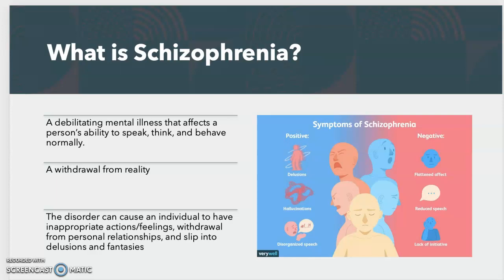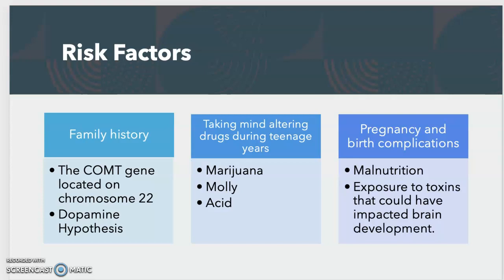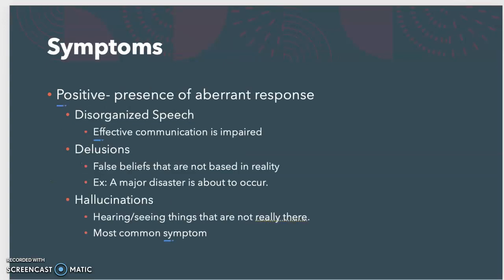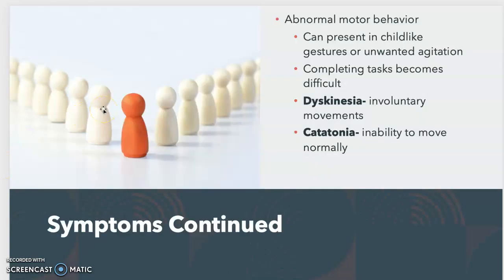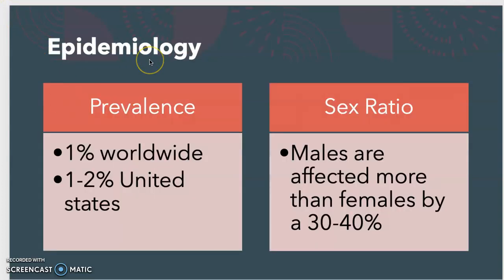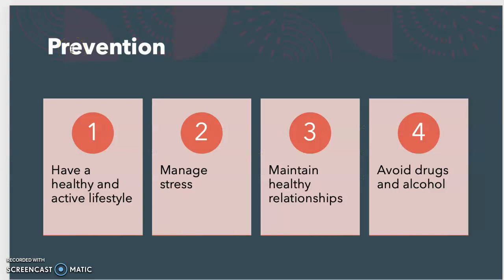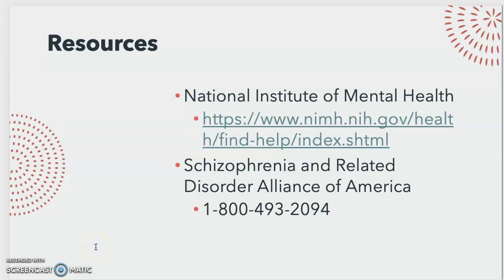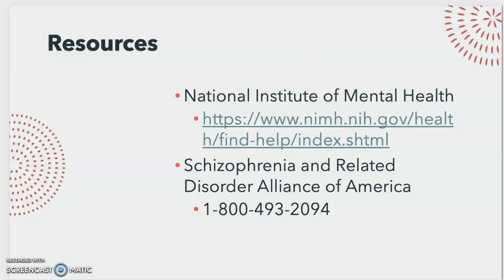Colon_Lab2: Schizophrenia